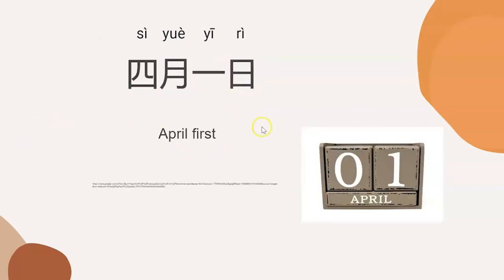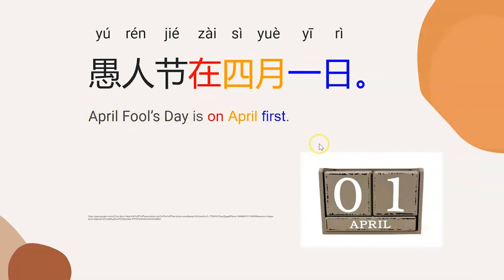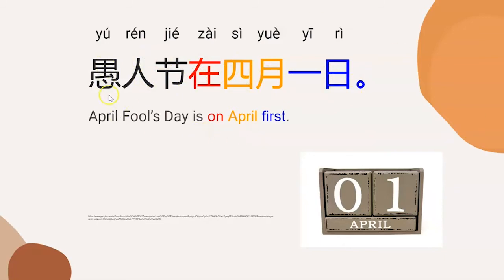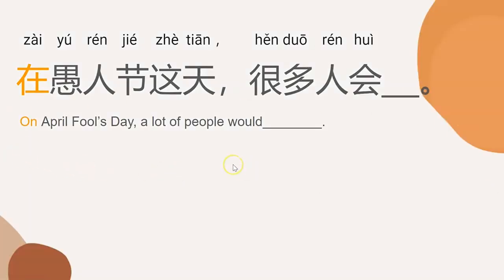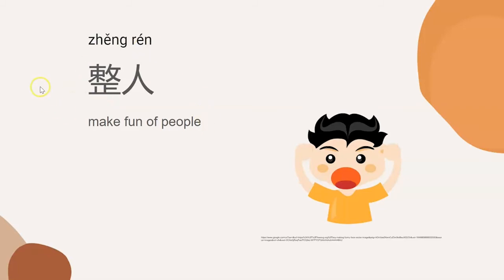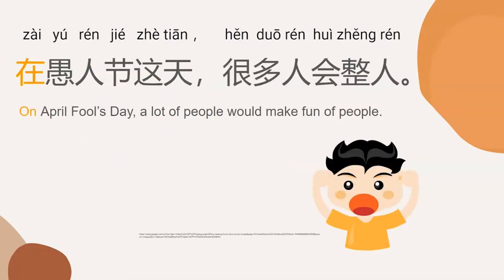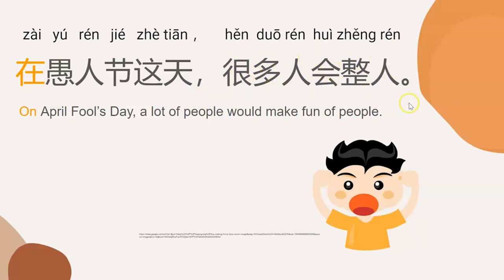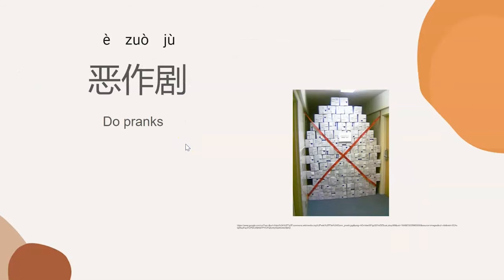Chinese Mini Course: April Fool's Day 中文课程：愚人节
In this video, you'll be learning a holiday called April Fool's Day. On this day, a lot of people like to make fool of themselves or other people and end their pranks with “Happy April Fool's Day!" It's mostly fun to everyone.

You'll learn a lot of useful vocabularies and sentence patterns for you to describe this holiday. It's also a video for you to learn about culture and customs.